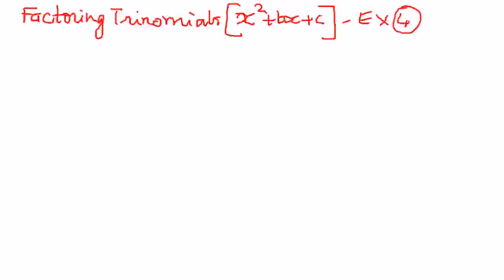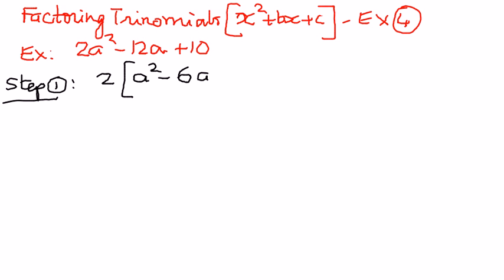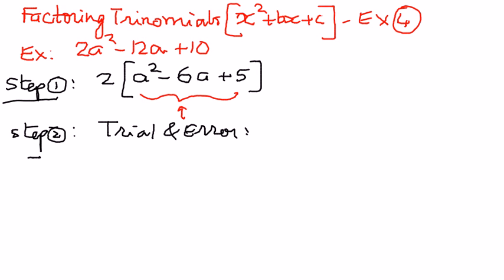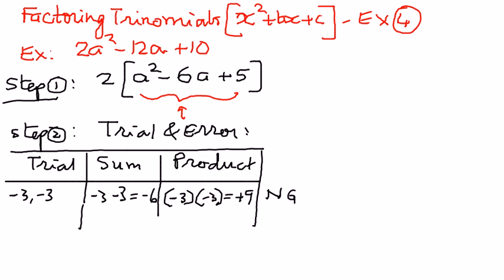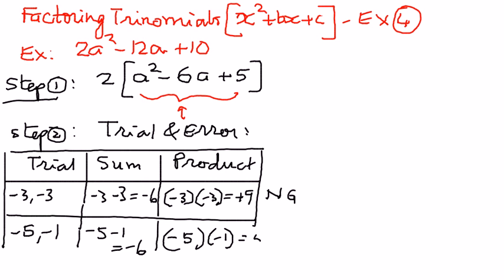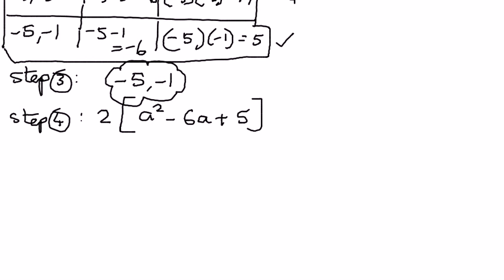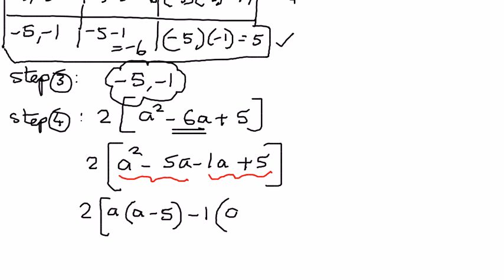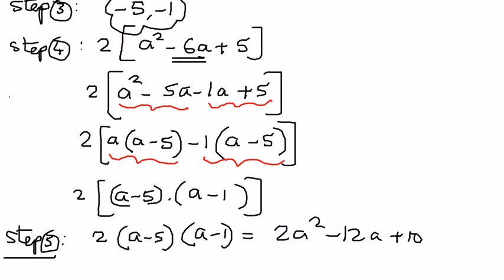Factoring Trinomials Example 4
In this presentation we shall solve some example problems related to Factoring Trinomials of the form [x2+bx+c].